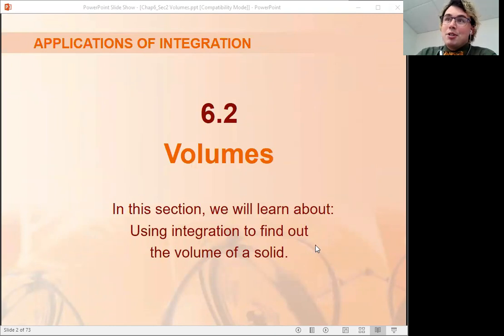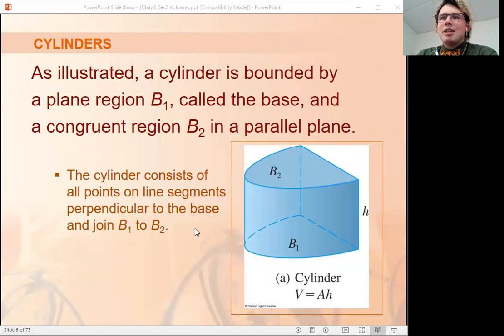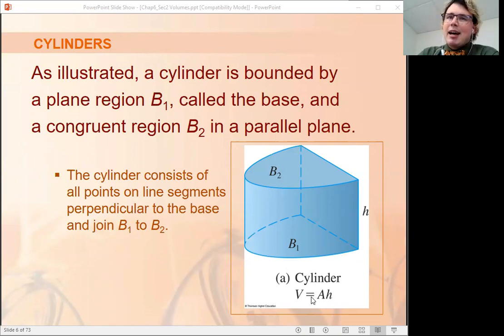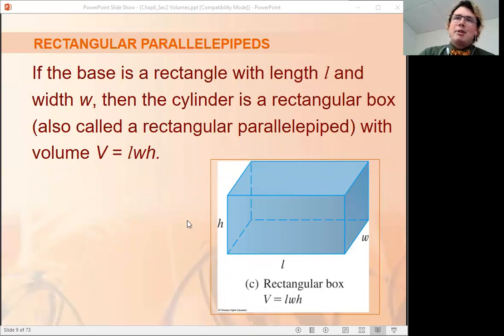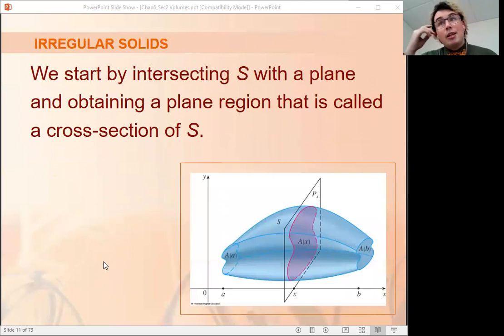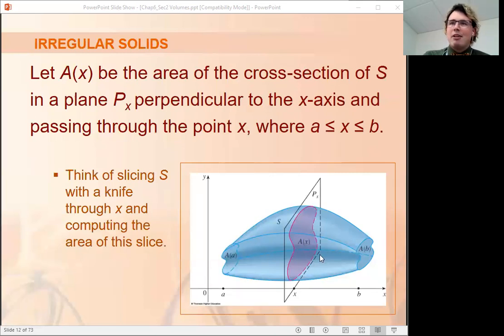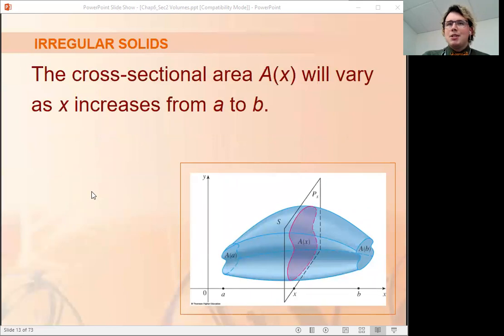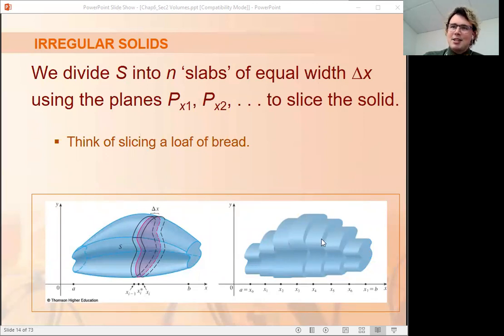MA 164 W5 M1